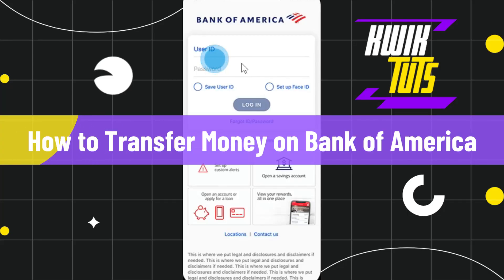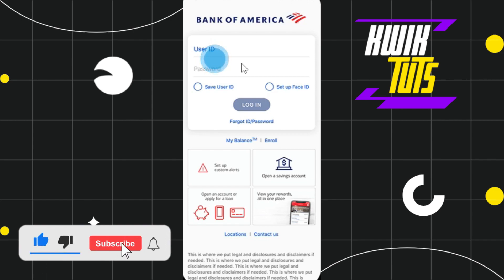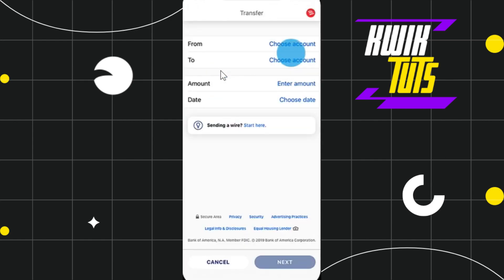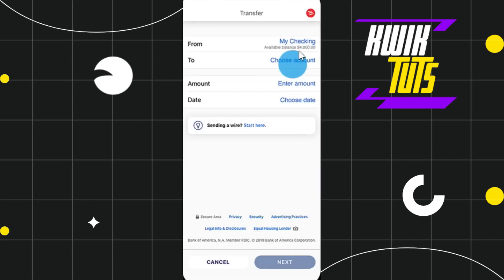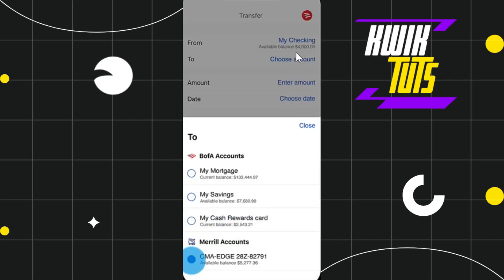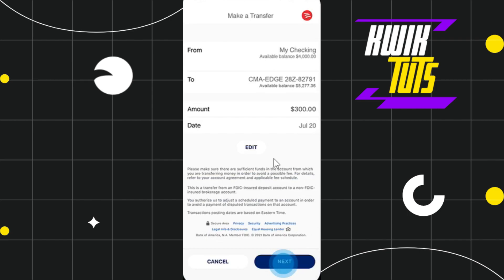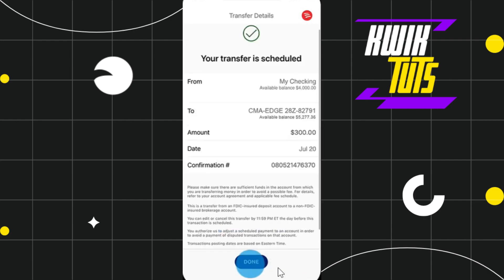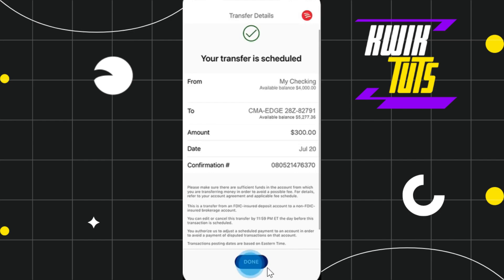How to Transfer Money on Bank of America - Full Guide 2023